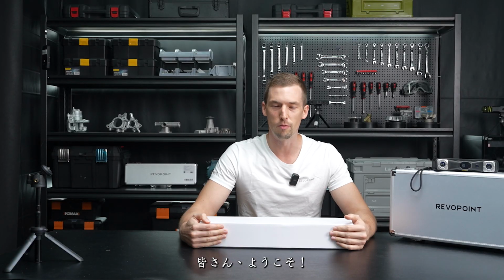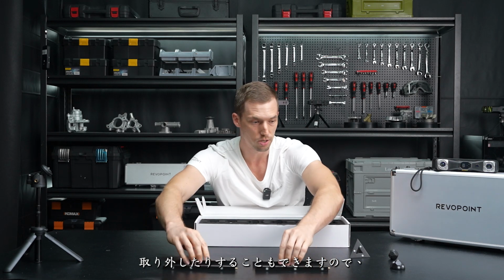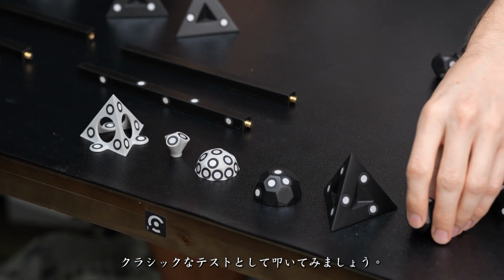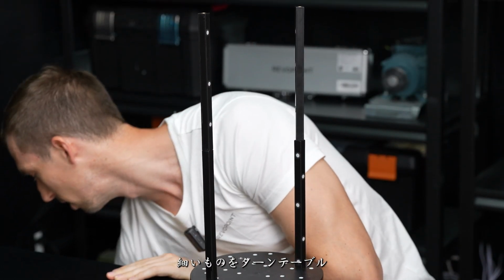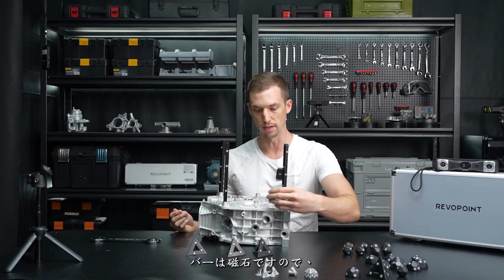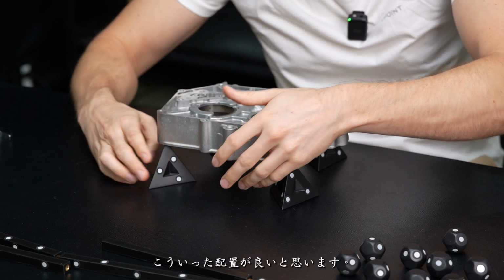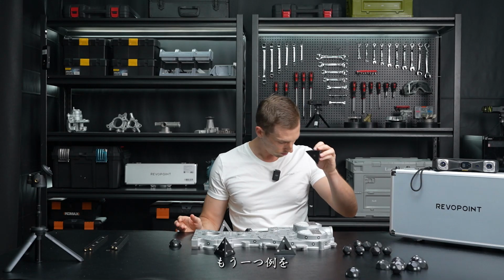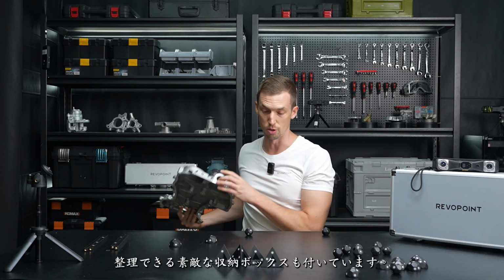【MetroX】マーカーブロックキットの解説動画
MetroXのプレミアムセットに組み合わせで購入マーカーブロックキットをご紹介させていただきます。
マーカーブロックキットはレーザースキャンの設定や特徴のない物体をフルフィールドモードでスキャンする際に必要なマーカーの数を大幅に削減し、膨大な時間を節約します。磁気吸着デザインを採用し、作業効率をアップ！興味があれば是非確認してみて下さい。
今33%OFFの追加リターンは数量限定で販売中です。11.5万円~で3Dレーザースキャナをゲット！是非この機会をお見逃しなく！！

なんと、MetroX 3Dスキャナー、スキャンスプレー、モバイルバッテリーなどが当たるチャンスです！